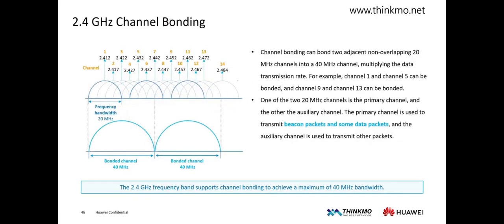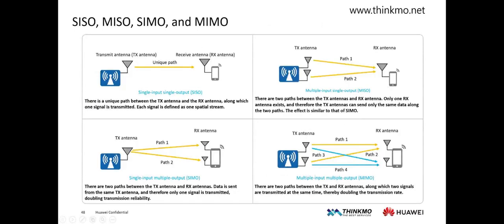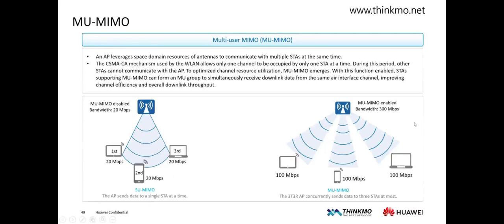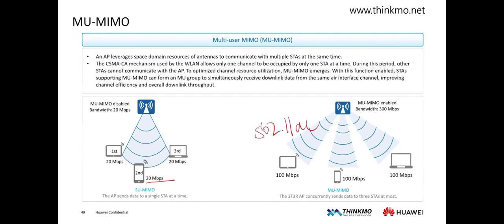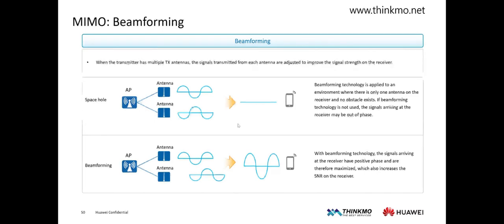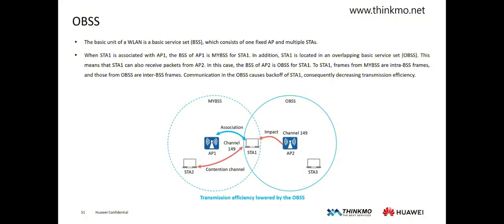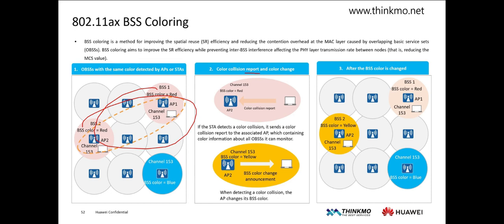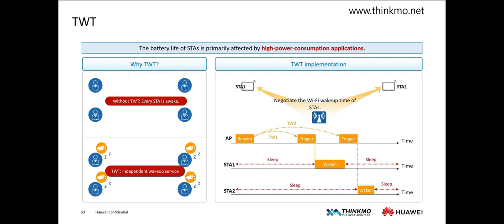Episode 12 | Free Course of HCIA |BSS Channel Bonding with TWT | HCIA-WLAN H12-311 Complete